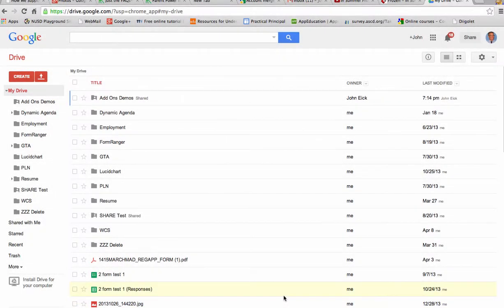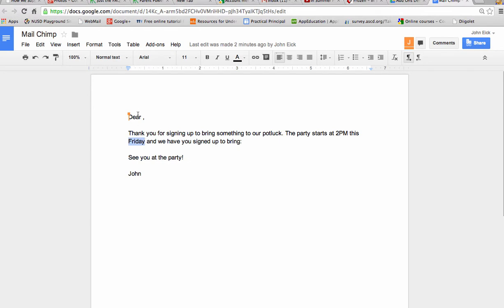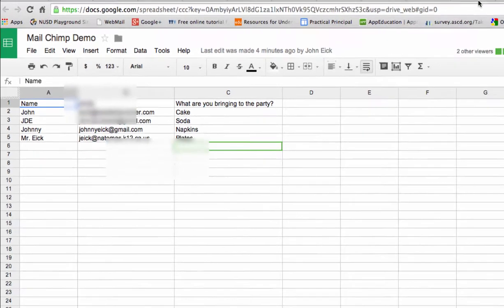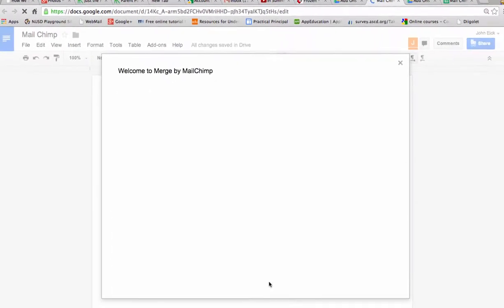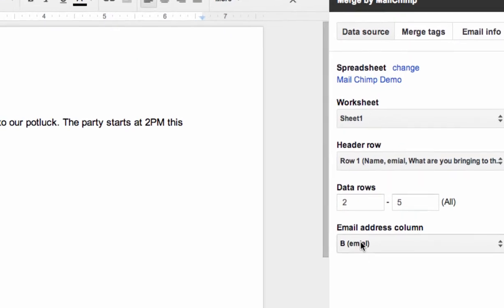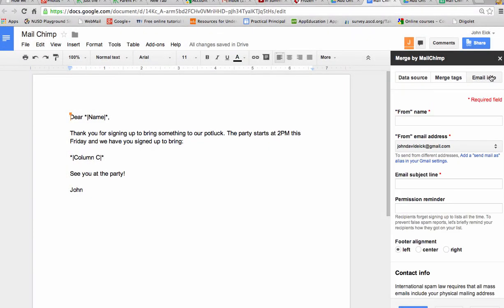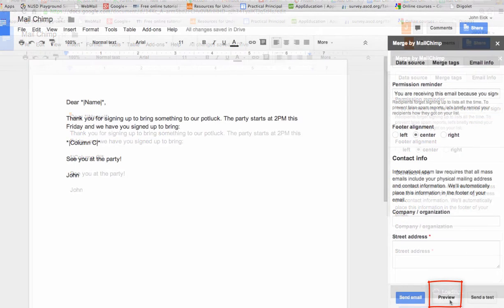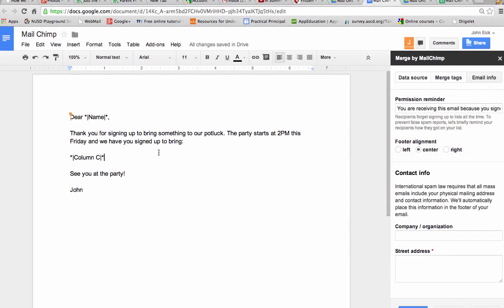Add Ons - Merge by Mail Chimp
This video will demonstrate how to mail merge the contents of a Google doc into an email and send to a list of recipients.